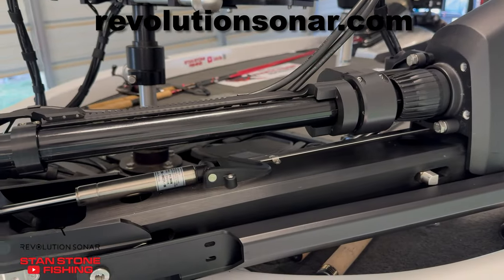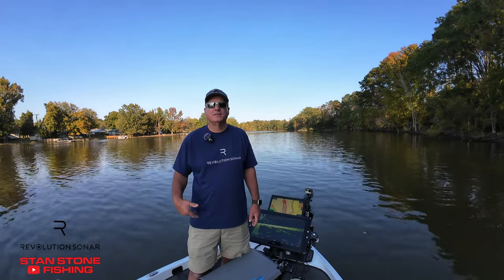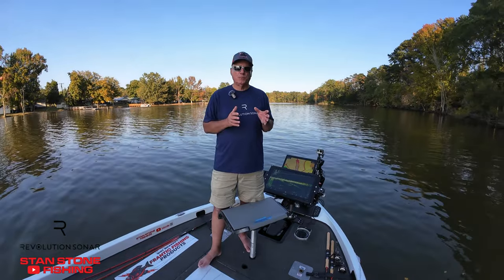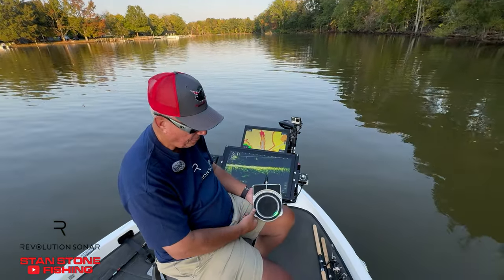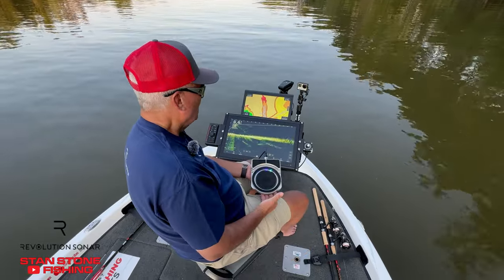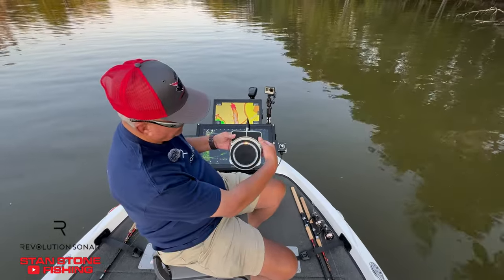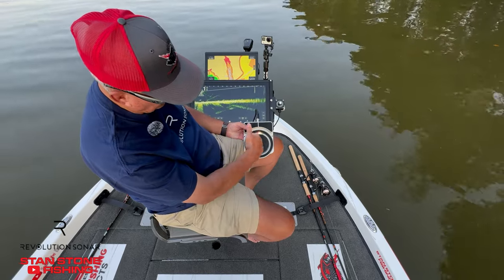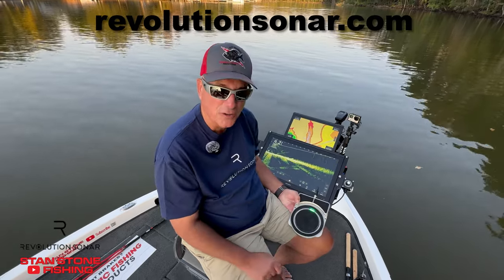"NEW" Revolution Sonar "MOST INNOVATIVE" FFS Aiming System On The Market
Frantic Fishing Products
4160 Antler Dr
Greenwood, AR 72936